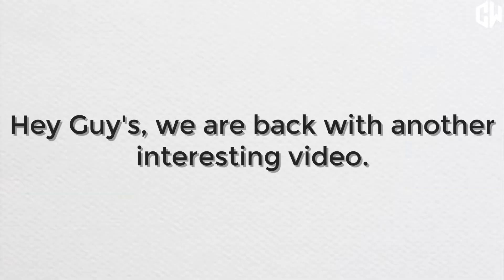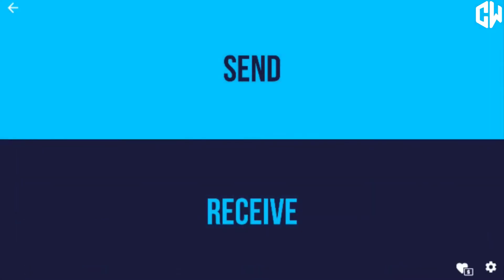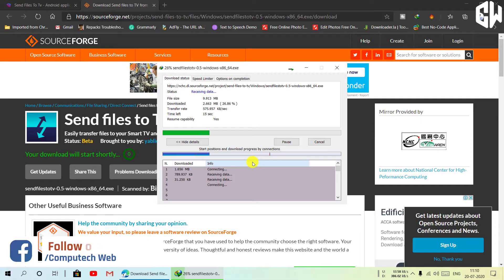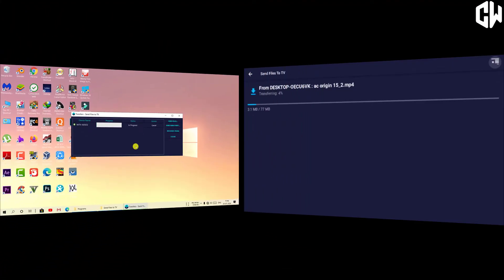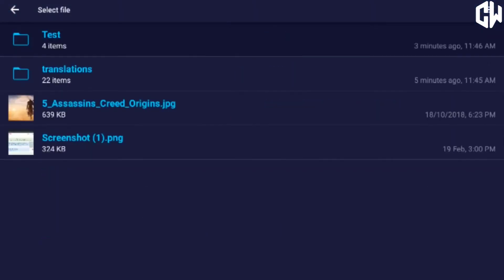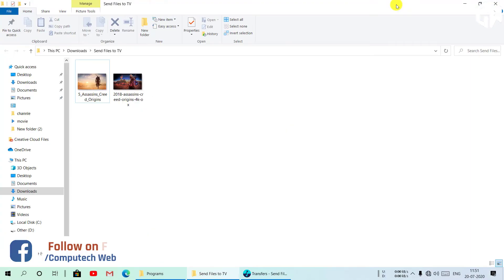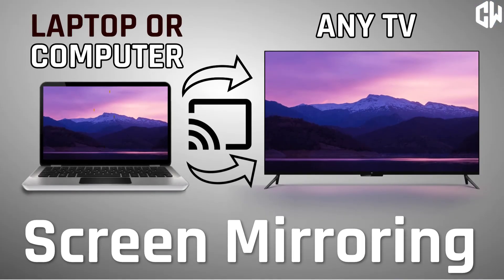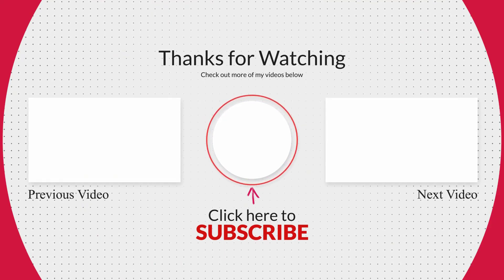How to Transfer Data from Computer or Laptop to TV in 2022.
In this video, I will show you How to transfer files from computer or laptop to your android tv vice versa. in simple way.

📌 Send files to TV for PC📌

How To Cast Computer or laptop to TV-Screen Mirror PC Windows 10 to TV-with any Browser-one click.

Shutdown vs Hibernate which one is better | what to use and when? stop using this setting! 2020):

Windows 10 new update 2020 version 2004 Features & Bugs. Do not update Yet. Its quiet risky.

Windows 10 Build 20161 Update - Windows 10 build 20161 - New Start menu,& more. windows is changing!

How to install  Windows 10 || Without Format ||  Without data loss || Easiest  Way ||  New (2020) || Without PD || Without CD ||

How to Download Movies and Web series from Telegram - How to Download latest movies on telegram||

How To Get GTA 5 Premium Edition play Online FOR FREE ON EPIC GAMES STORE | step by step |(2020)👇👇👇

How to install any pc games without any error.| How to Troubleshoot Issues With PC Games| (2020)👇👇👇